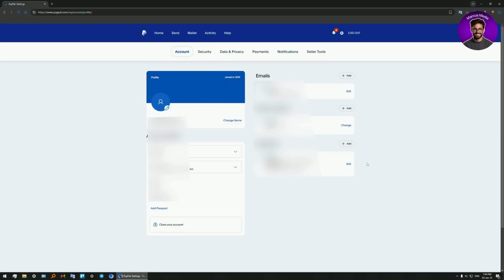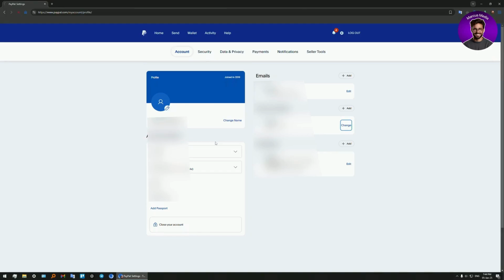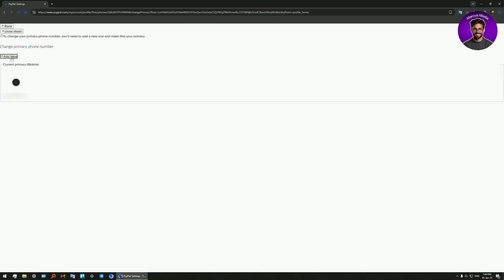How to Remove Phone Number in PayPal - Full Guide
In this video, I'll show you How to Remove Phone Number in PayPal quickly and easily.